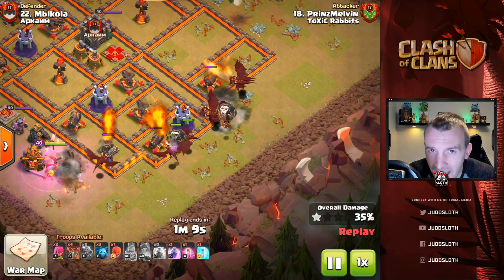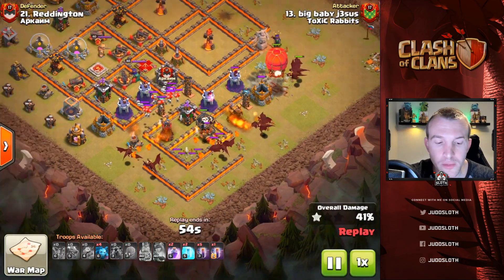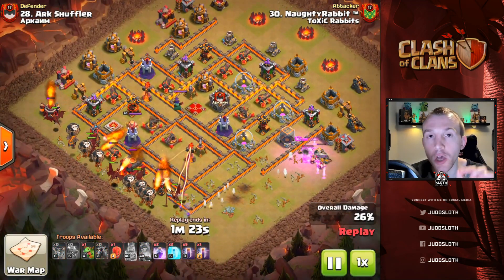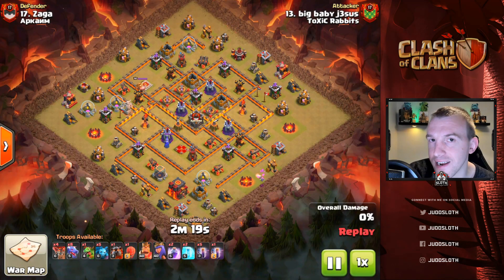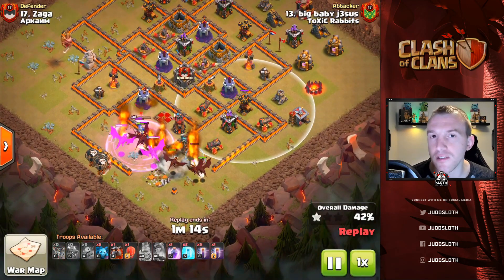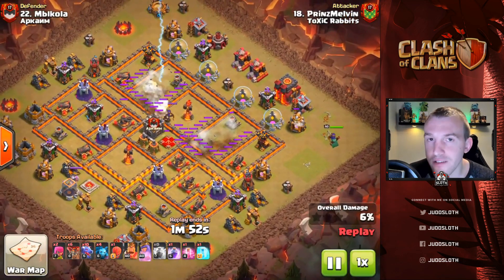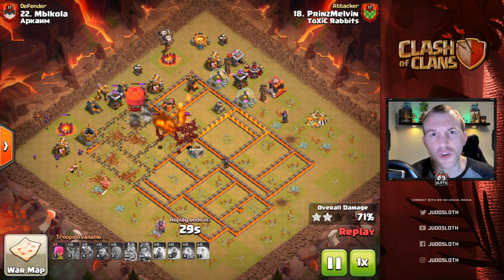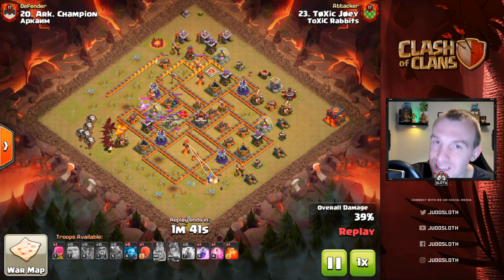The DRAGONS ARE BACK at Town Hall 10 | Best TH10 Attack Strategies | Clash of Clans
Dragons have always been powerful but they got even better after the Clash of Clans balance update. It is now one of the Best TH10 Attack Strategies for 3 Stars.